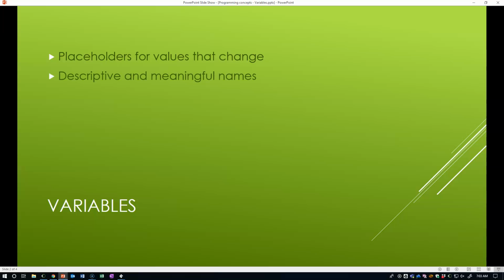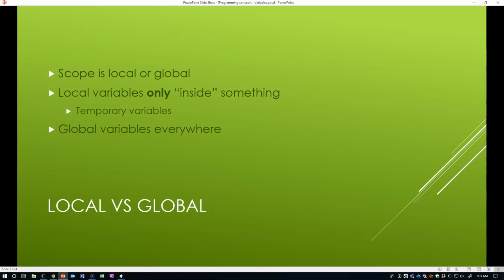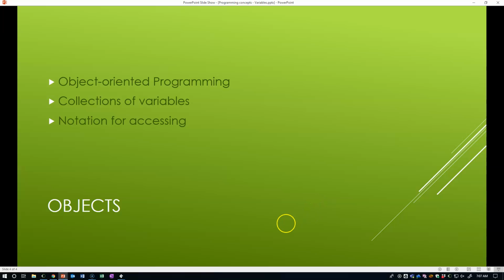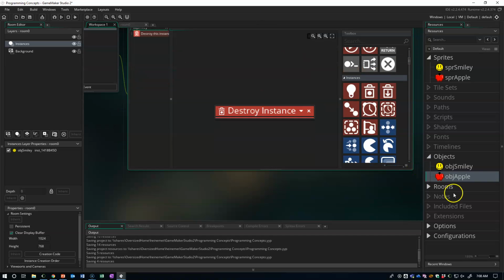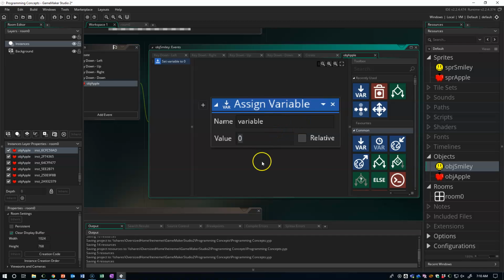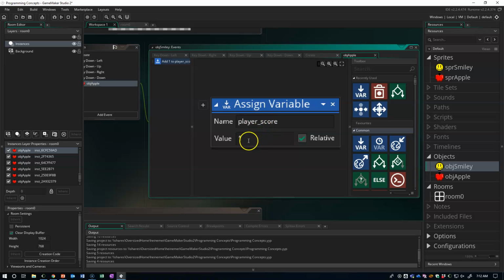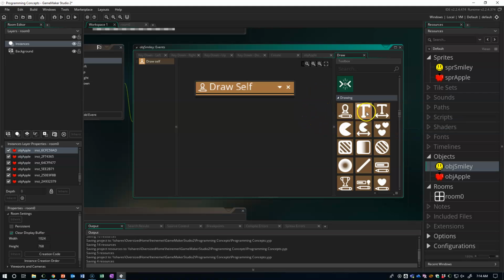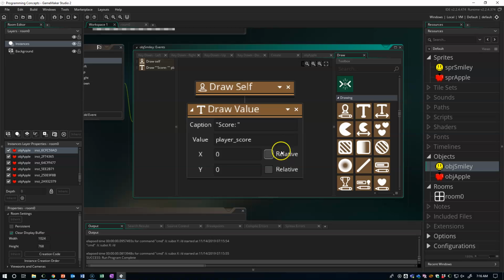Programming Concepts - Variables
This video talks about variables. It includes creating, changing values, and using variables as well as variable scope and how it affects programming.